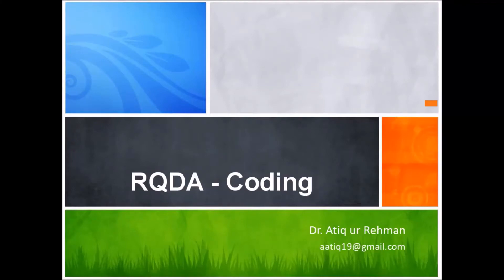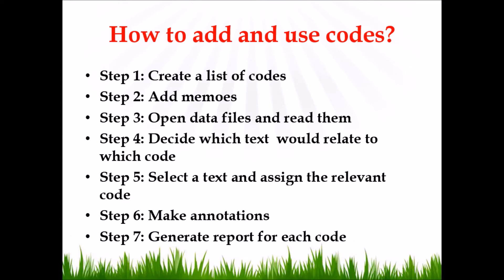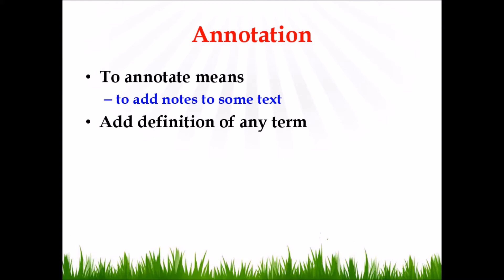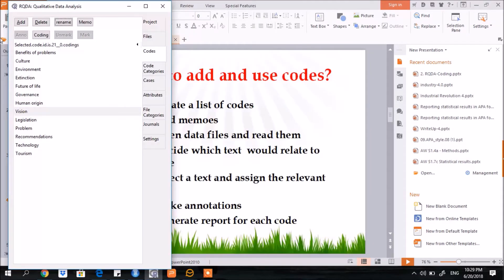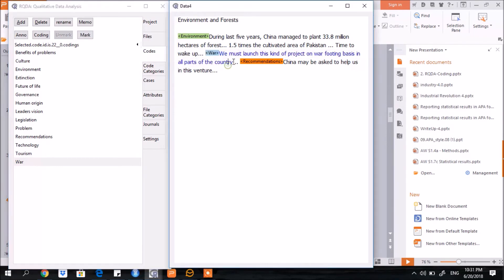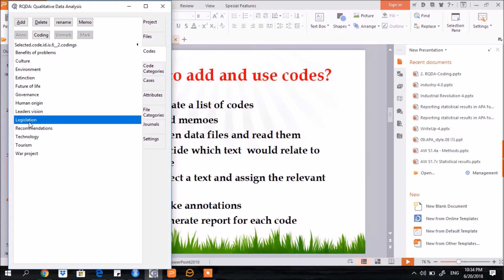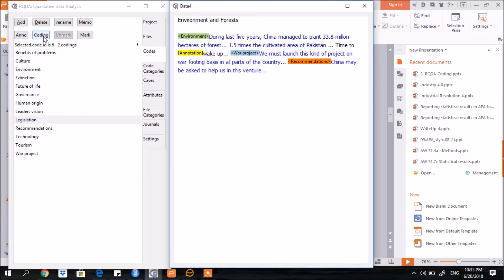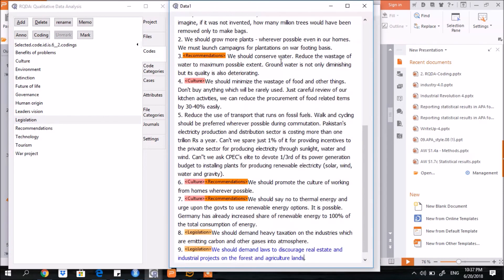RQDA 2: Coding in RQDA - Qualitative data analysis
Coding, RQDA, qualitative data analysis